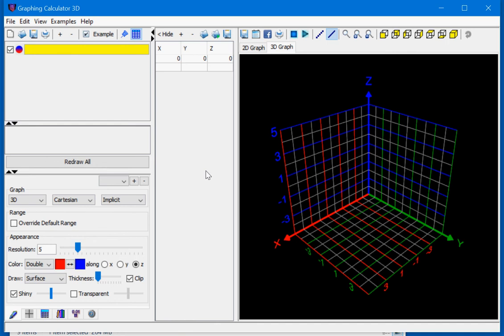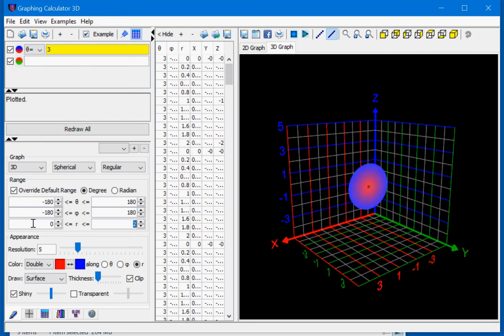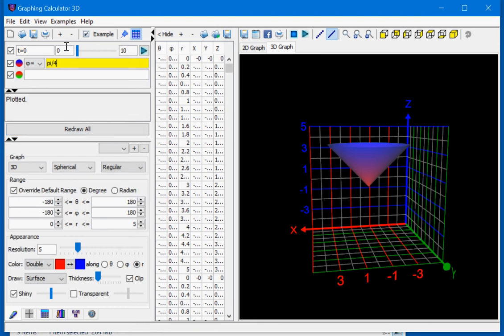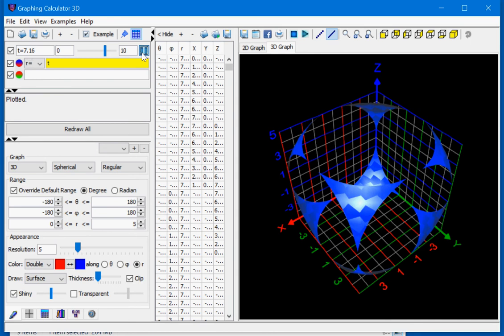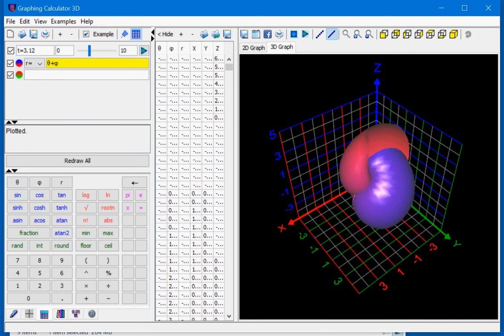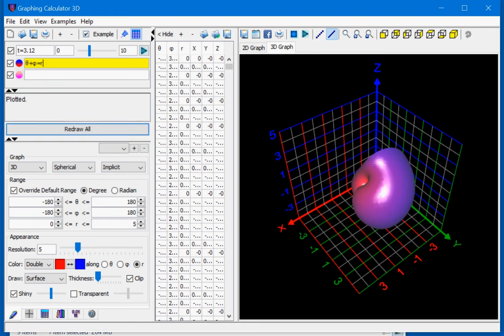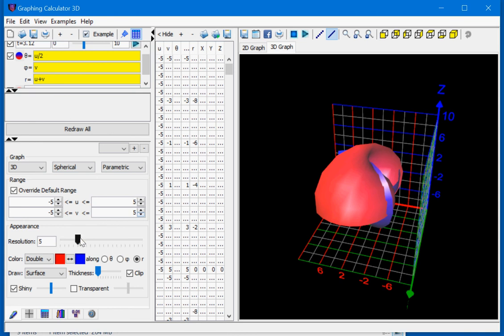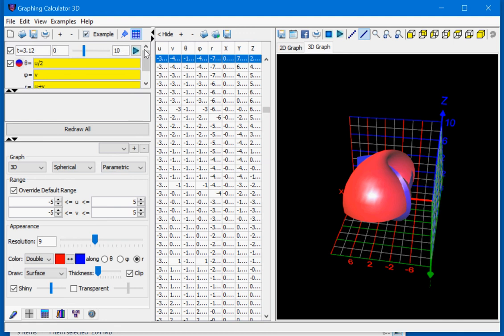Plot spherical equations with Graphing Calculator 3D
This video shows how to plot spherical equations with Graphing Calculator 3D software. Features include explicit, implicit and parametric equations along with variable-based animations. You can download Graphing Calculator 3D